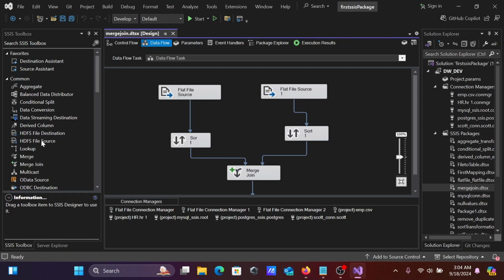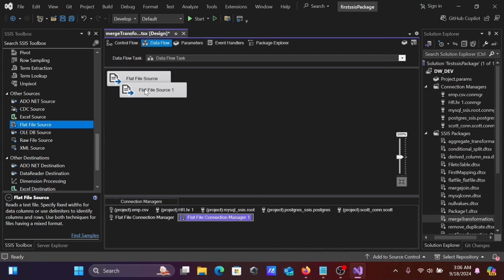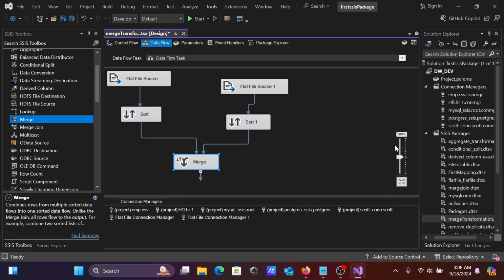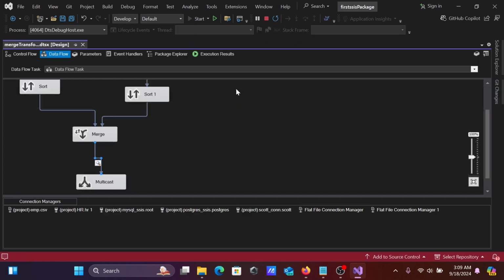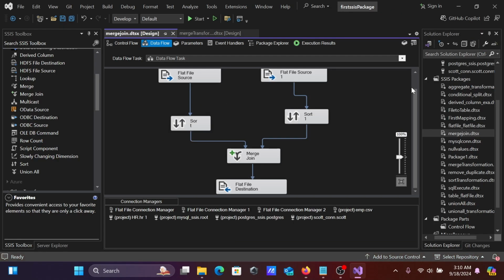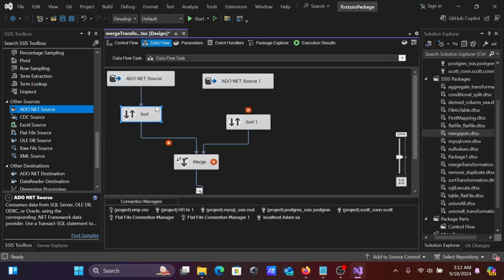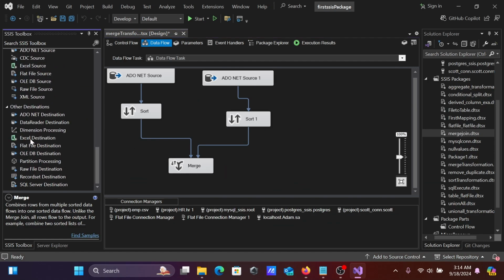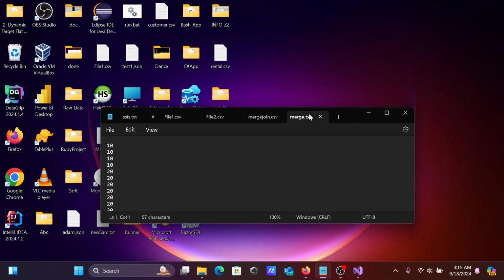Merge Transformation in SSIS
Merge Join vs Merge Transformation
Merge transformation in ssis with example
Merge Transformation - SQL Server Integration Services (SSIS)